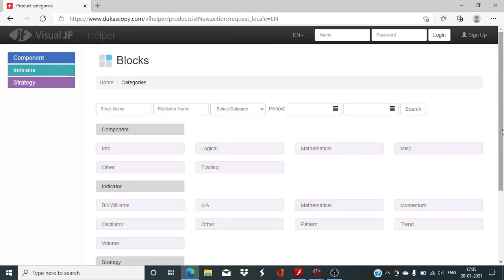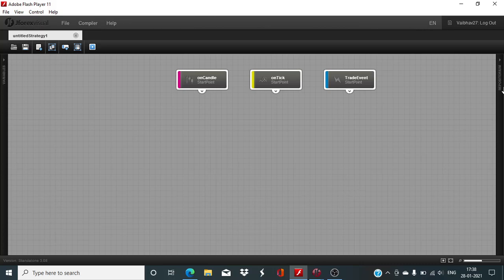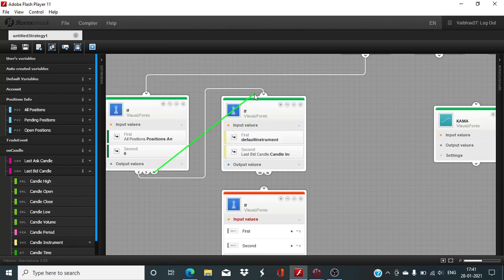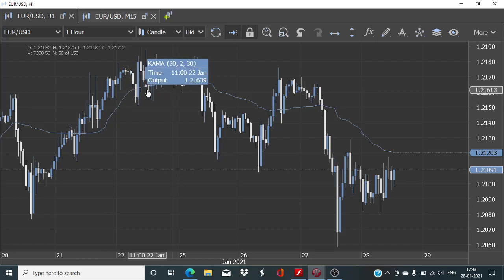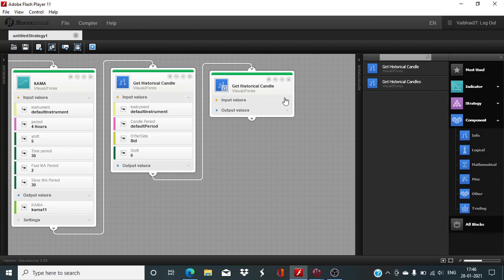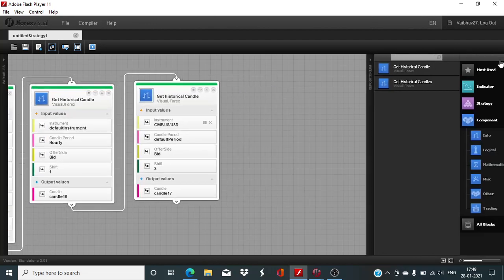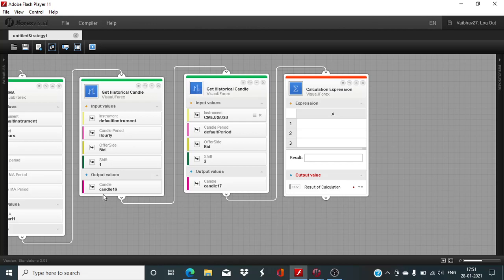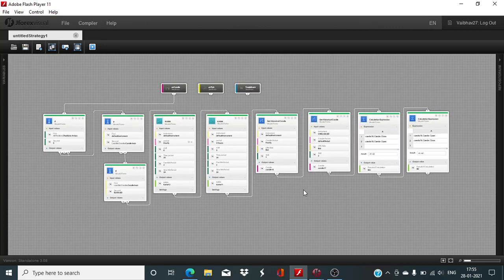Visual JForex: Kaufman's Adaptive Moving Average (KAMA)